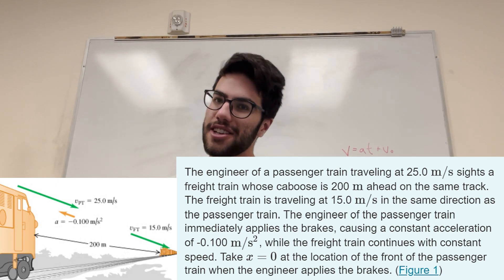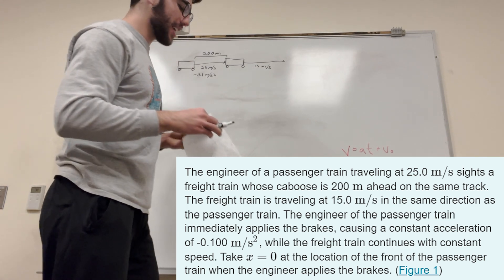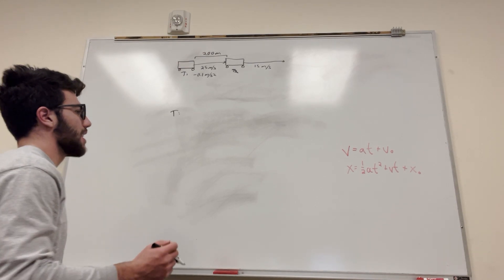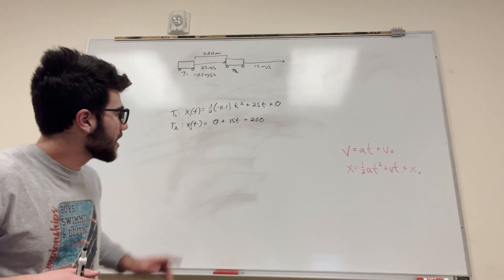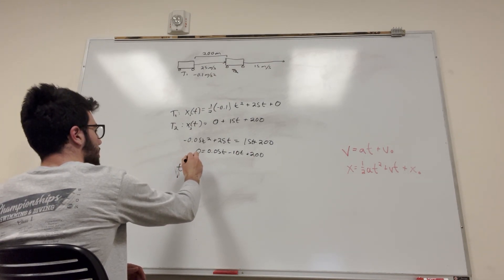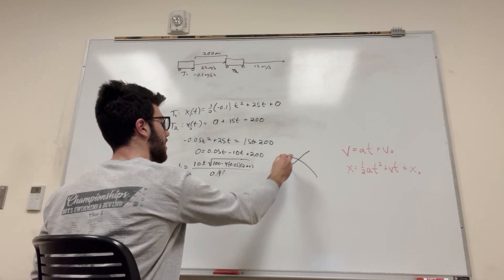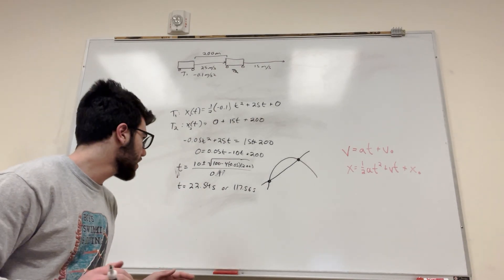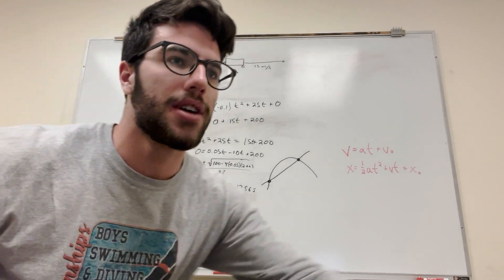The engineer of a passenger train traveling at 25.0 m/s sights a freight train - Problem 2.62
The engineer of a passenger train traveling at 25.0 m/s
 sights a freight train whose caboose is 200 m
 ahead on the same track. The freight train is traveling at 15.0 m/s
 in the same direction as the passenger train. The engineer of the passenger train immediately applies the brakes, causing a constant acceleration of -0.100 m/s2
, while the freight train continues with constant speed. Take x=0
 at the location of the front of the passenger train when the engineer applies the brakes. (Figure 1)
Will the cows nearby witness a collision?
If so, where will it take place?